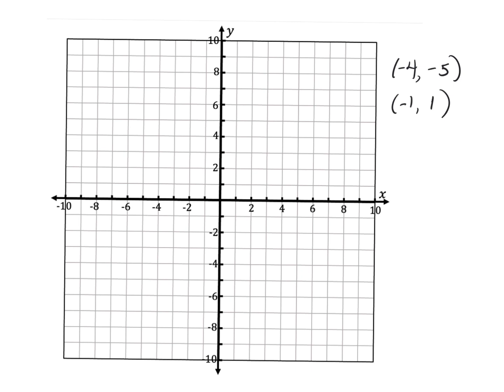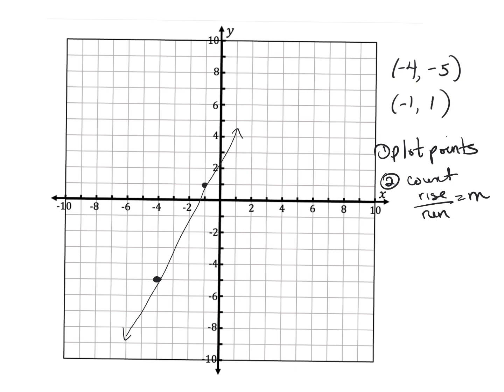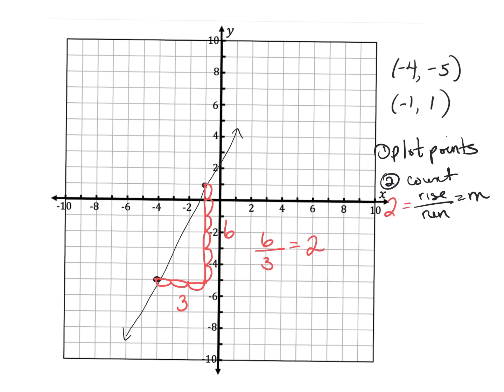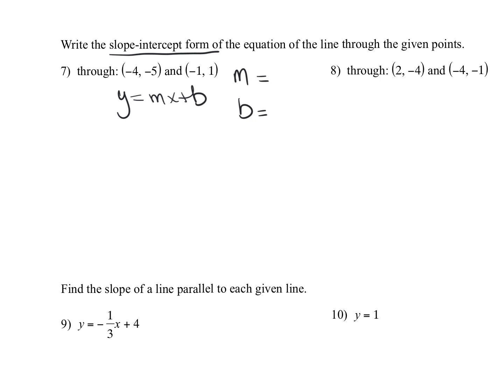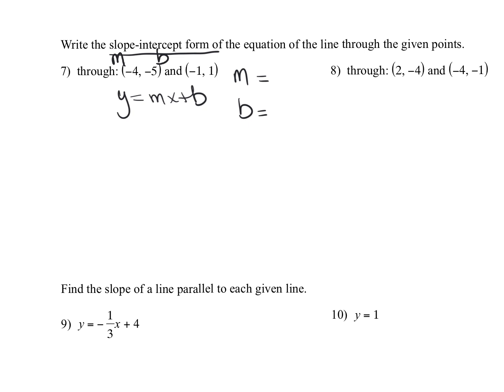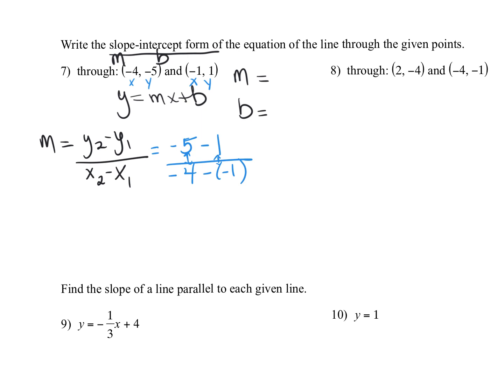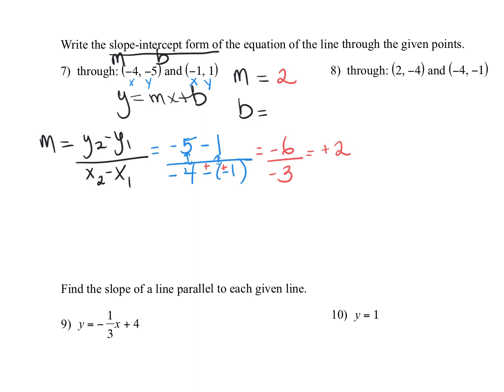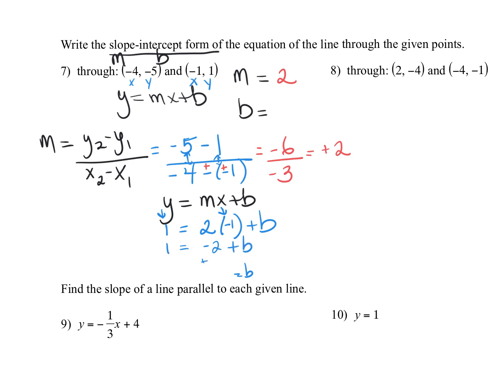How to write equation of line given 2 points - Mod 3 Study Guide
This video explains how to write the equation of a line in slope-intercept form (y = mx + b) given 2 points. Both an algebraic and graphing method to solve are shown.